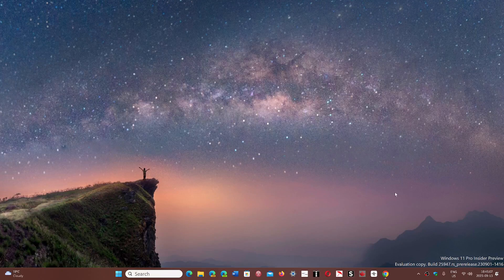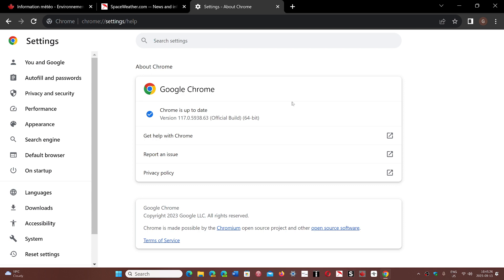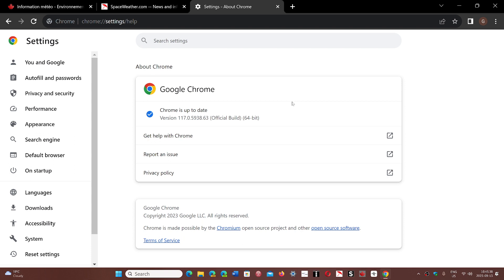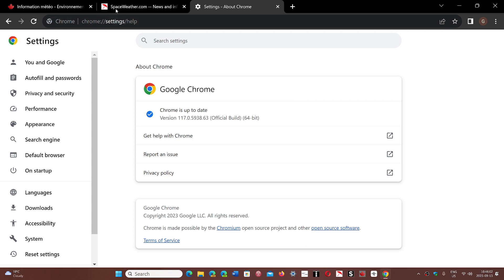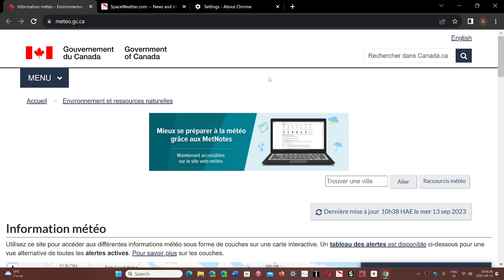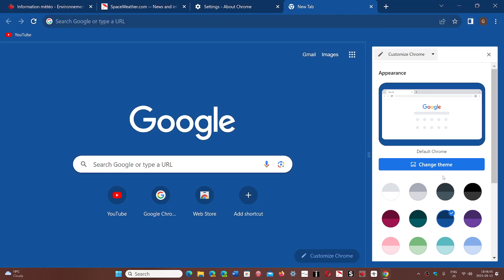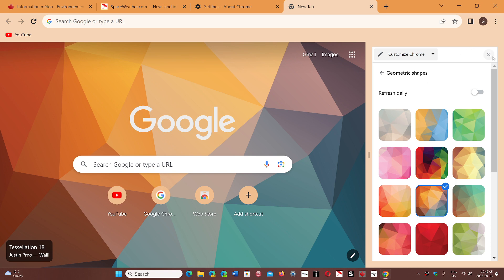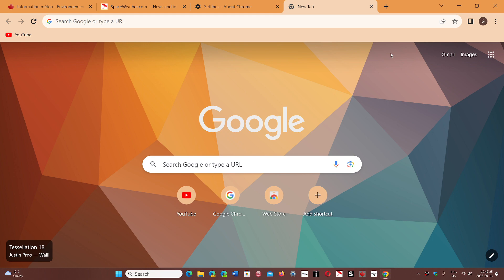Google Chrome 117 now available with new features new design and 16 security updates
Chrome 117 rolling out!